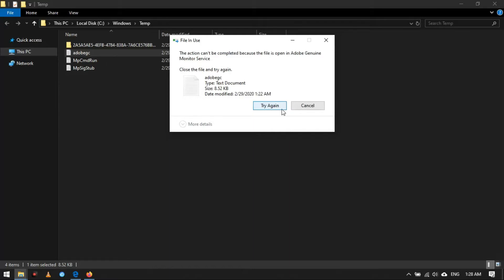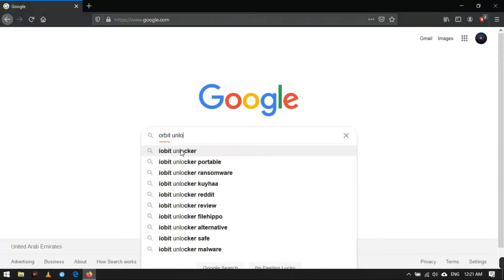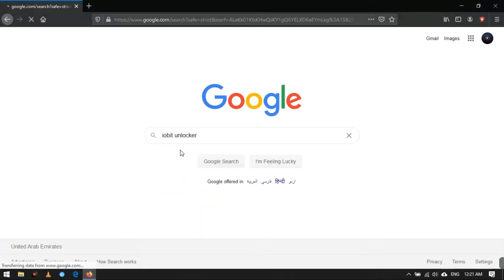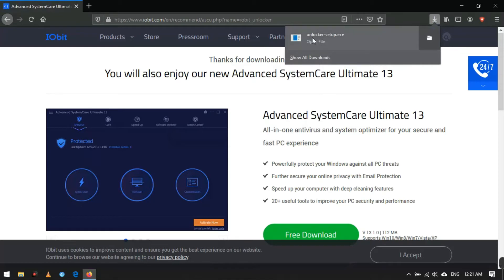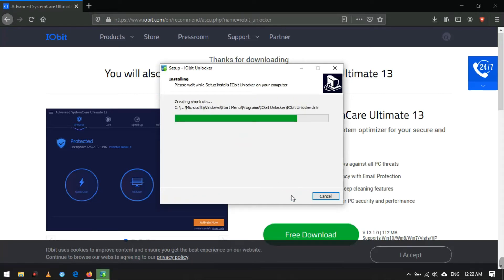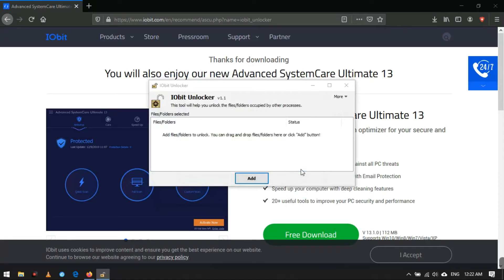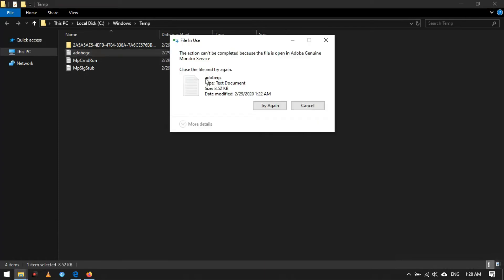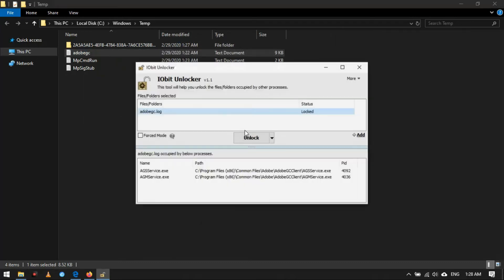How to delete Can not Delete files or Locked files in PC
IObit Unlocker performs well in solving “cannot delete files”, “access is denied”, “The file is in use by another program or user", or "There has been a sharing violation” problems. With IObit Unlocker, you can manage all your files the way you want.